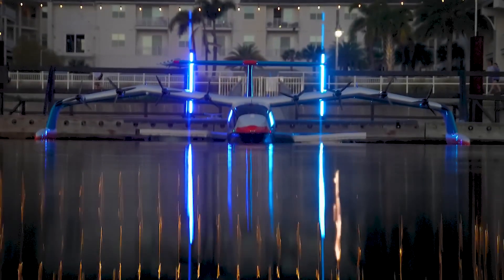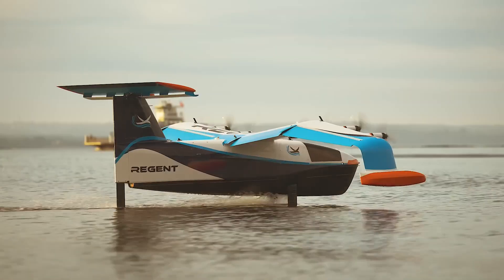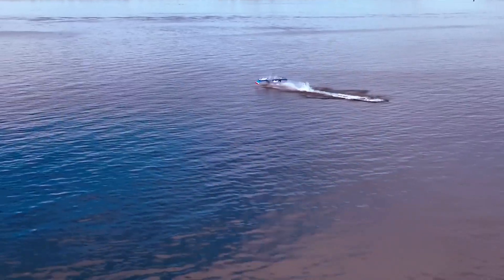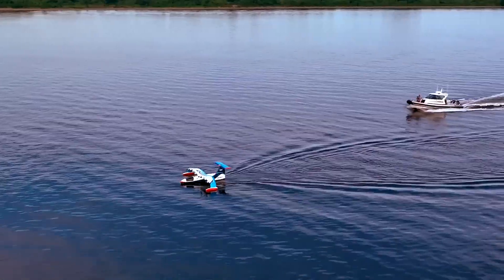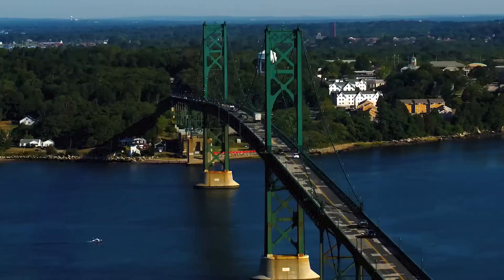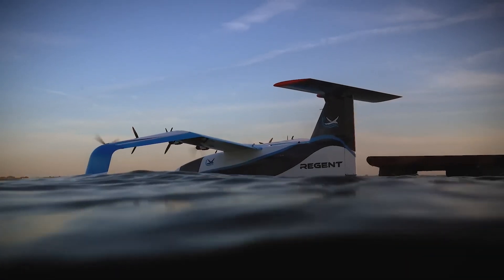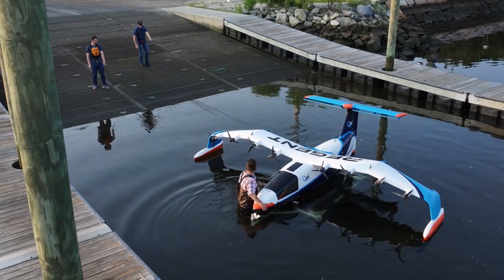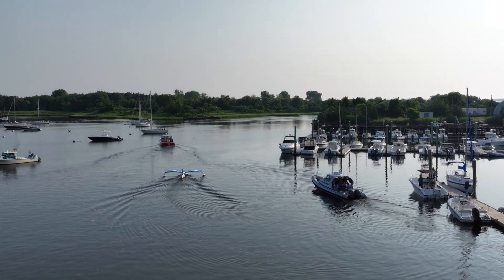Top Speed ​​180 MPH | Coastal Travel,100% Electric | Regent Seaglider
The remarkable Seaglider promises to revolutionize coastal transportation cleanly, combining the convenience of an electric boat with the speed and comfort of an airplane, and offering unparalleled efficiency and range thanks to hydrofoils and wing-ground effect.

When an aircraft flies extremely low, within its wingspan of the surface below, ground effect creates a kind of air cushion on which it can ride, providing additional lift and allowing it to travel extra miles from its energy source.

As the world moves toward decarbonization, the numbers stack up little better than they did during the Cold War. Batteries struggle to provide useful range figures in planes and boats; they are too heavy for aircraft and do not carry enough energy to propel boats through the high-friction environment of the water.

But the Regent’s design reduces hydrodynamic drag by using a retractable hydrofoil setup, and increases air range by using a wing-on-the-ground effect, as well as a blown wing, similar to the Ekranoplan. The resulting “Viceroy Seaglider” promises to carry 12 passengers and two crew members (or 3,500 lb/1,600 kg of cargo) for a range of at least 180 miles (300 km) at a cruising speed of 180 mph (300 km/h), flying at ultra-low altitudes of 30-60 feet (9-18 m) above the water’s surface.

That’s about six times faster and much more comfortable than a boat, and it can operate in much higher wave conditions than similarly sized ships. And compared to an aircraft, it promises about half the operating cost, much quieter operation, and the flexibility to operate from a wide range of dock locations.

Hydrofoils and ground-effect vehicles require super-precise control with superhuman response times, so both phases of "flight" - in and out of the water, and the transition between the two - will be managed by electronic flight control systems. It will be a very simple vehicle with push-button takeoff and landing from the pilot's seat.